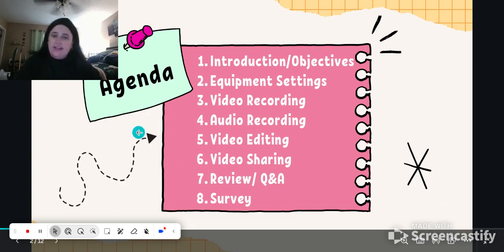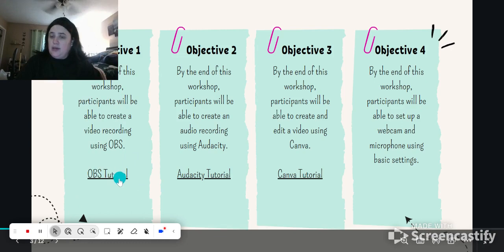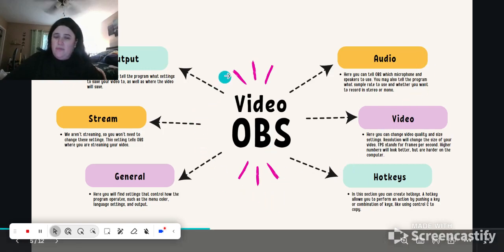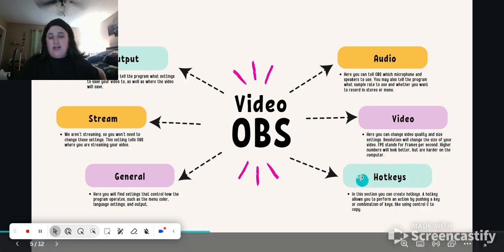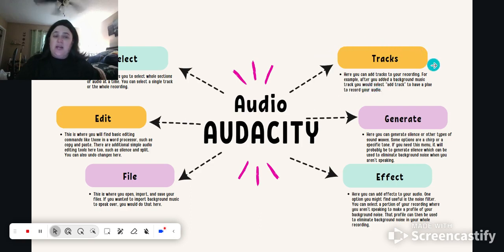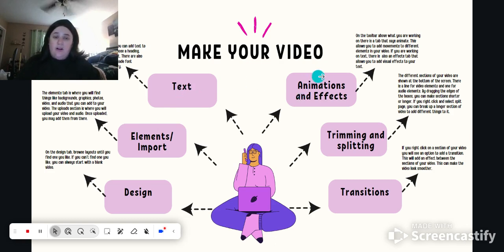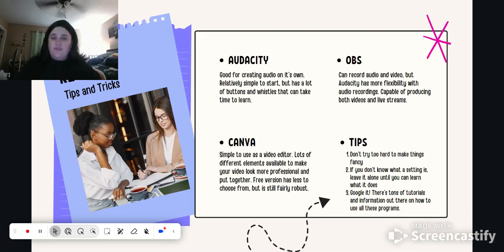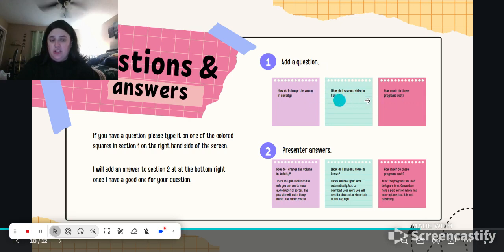Creating Video and Audio for the Classroom - EDMD 6133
An explanation of a workshop proposal for my EDMD 6133 class.